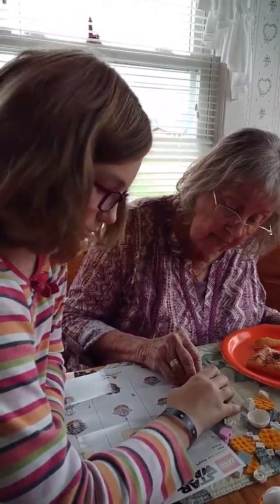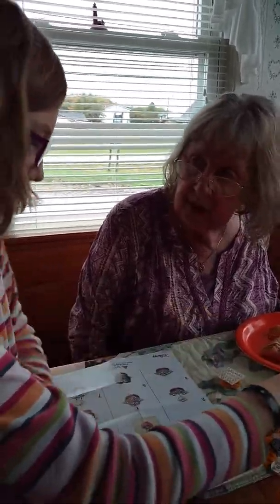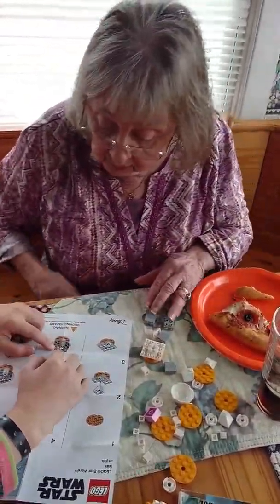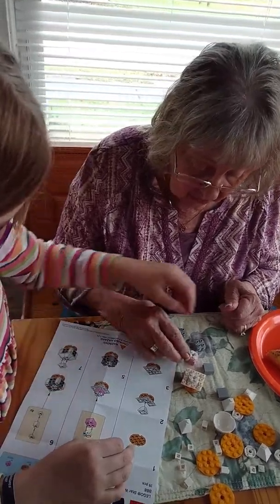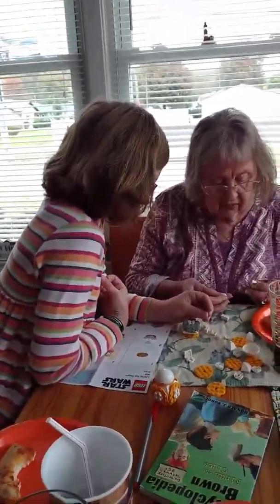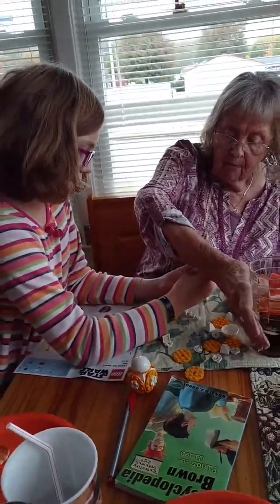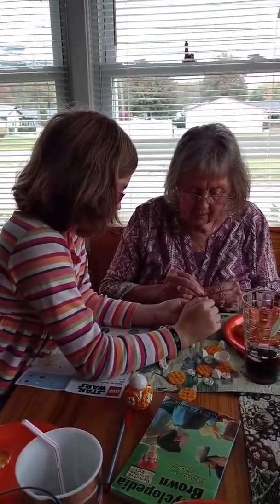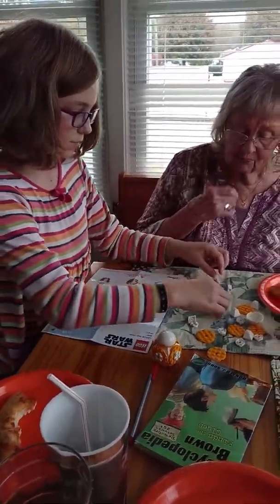Mom and Val and BB8